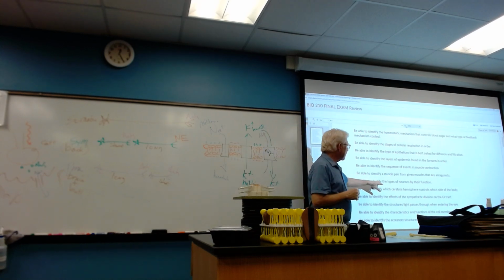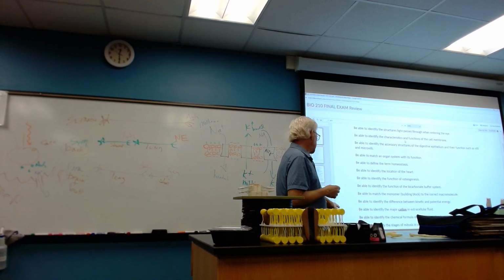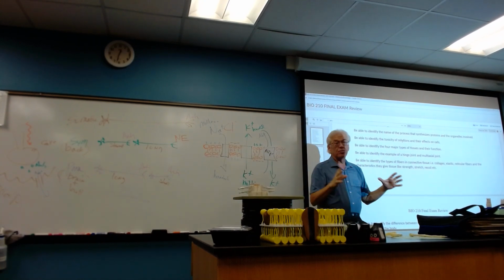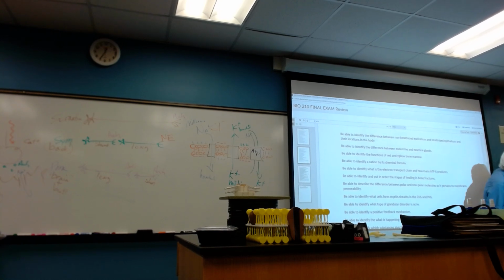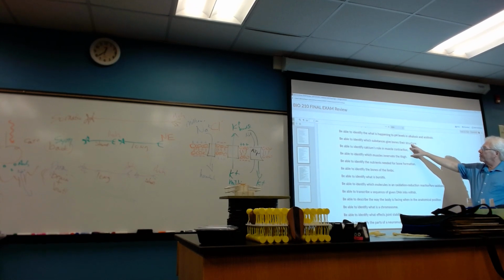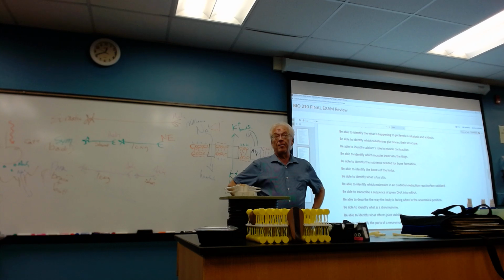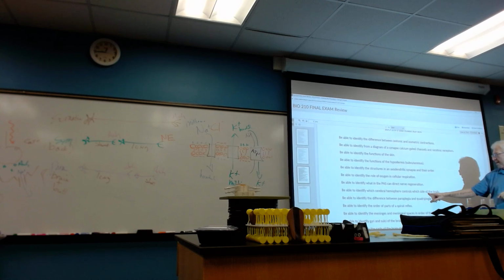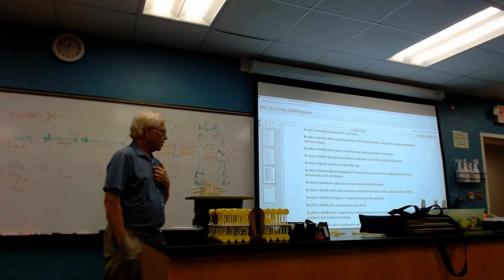Final Exam Review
Mr. Weber reviewing for the final exam.